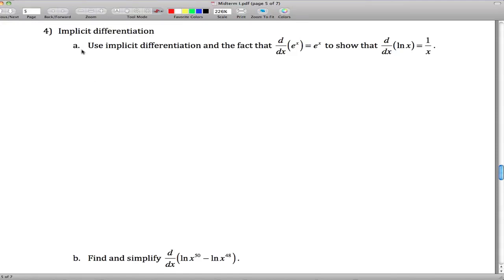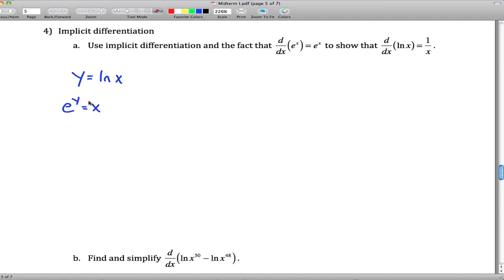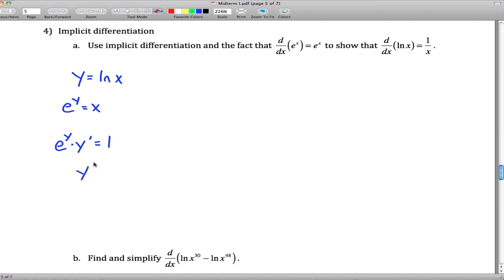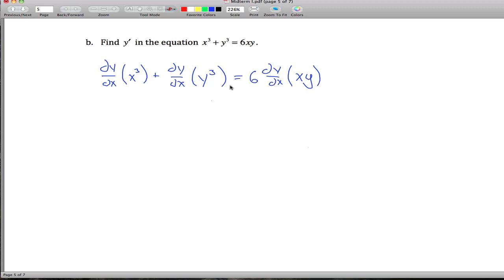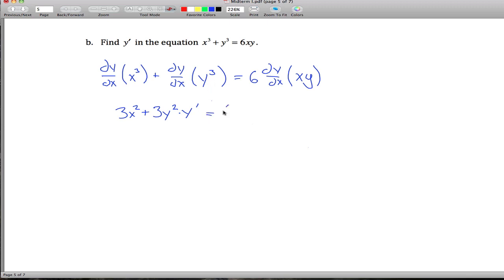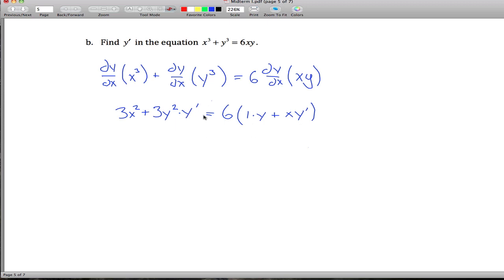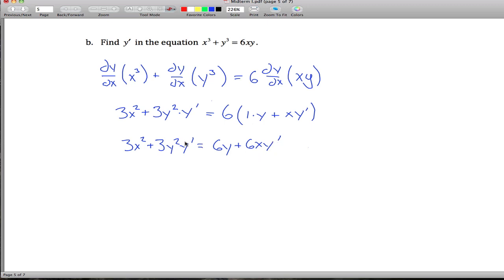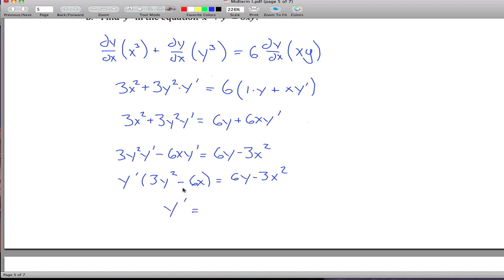Implicit Differentiation Question